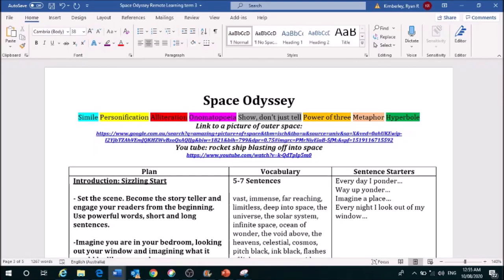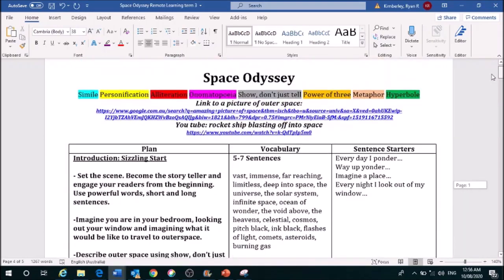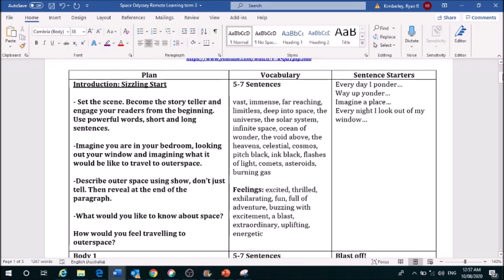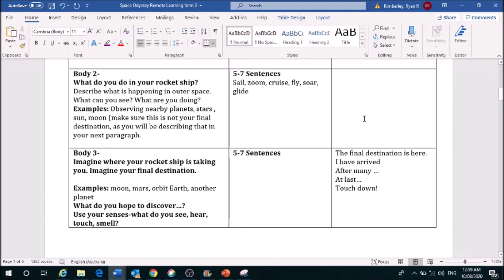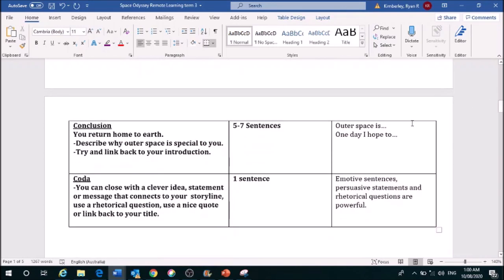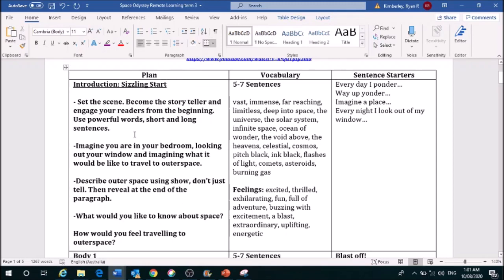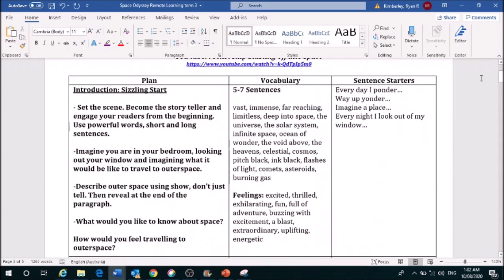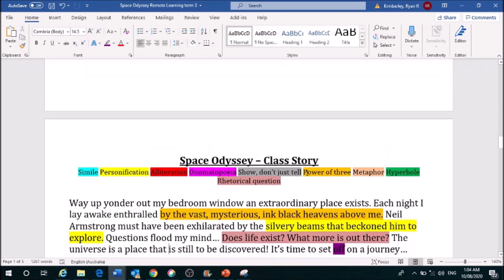Space Odyssey Descriptive Writing: Planning and Introduction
10/8/2020
Hello 5/6. Here is the instructional writing video for today. Remember to always refer back to your plan and pause the video when you need to. As always if you have any further questions, feel free to discuss these with your classroom teacher. Have a fantastic day! Mr. K